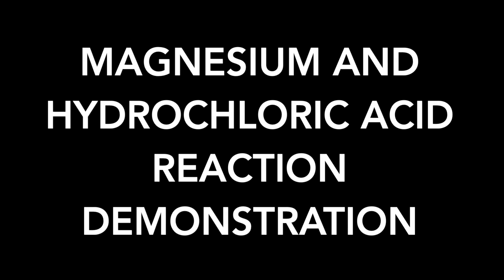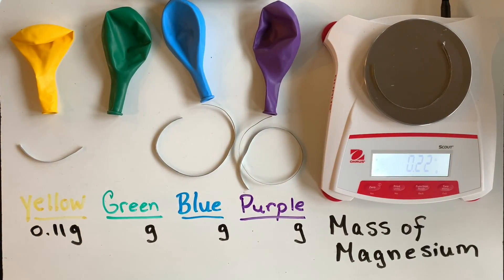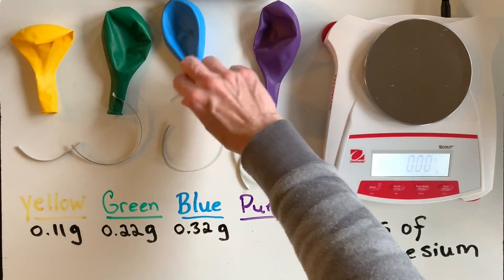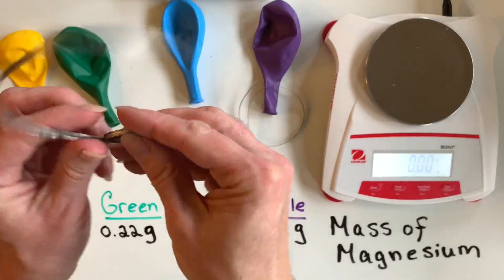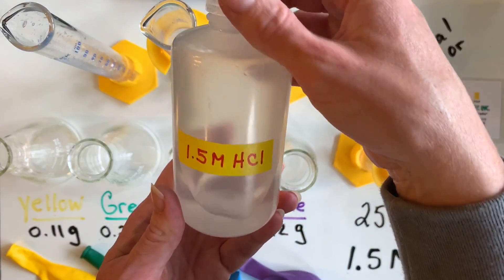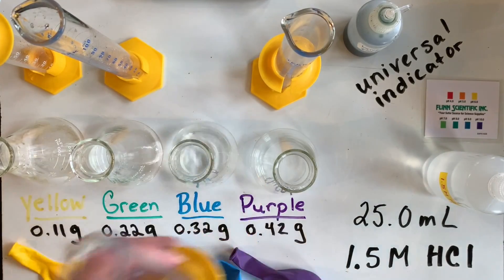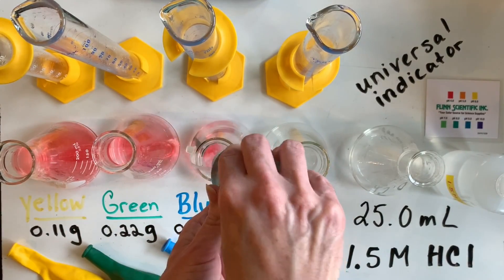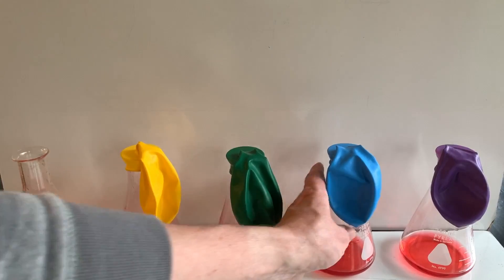Magnesium and Hydrochloric Acid Reaction (Mg and HCl)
This is a LIVE demonstration of the reaction of magnesium with hydrochloric acid. This demonstration can be used to check for understanding of limiting and excess stoichiometry, gas stoichiometry, endothermic vs exothermic reactions, and reaction writing including net ionic reactions.